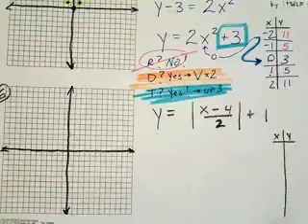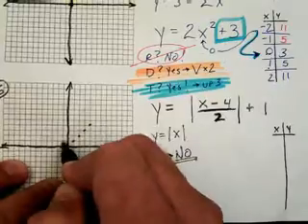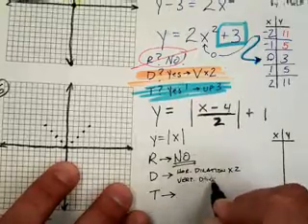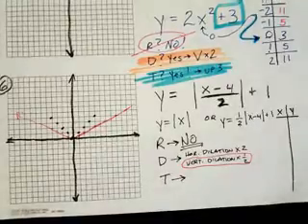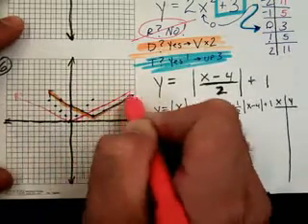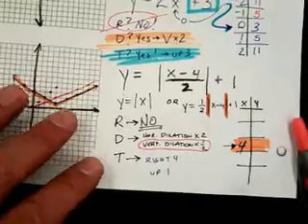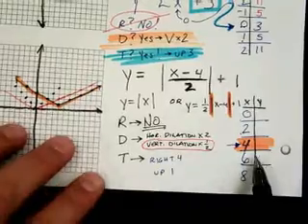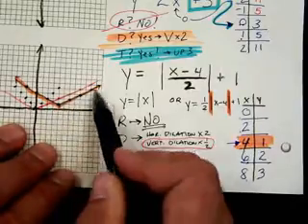4.6 WP page 37 #6